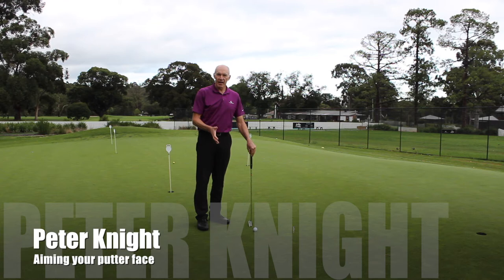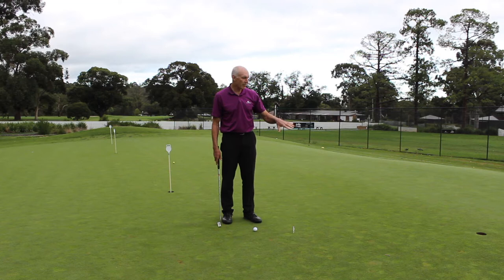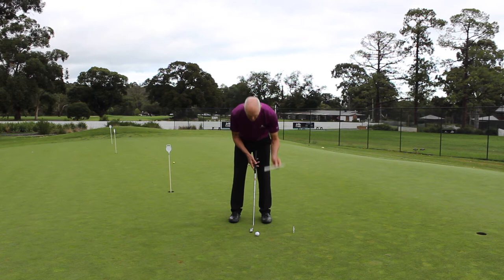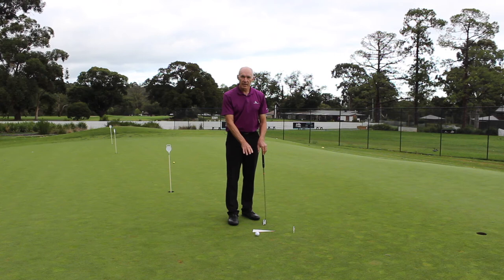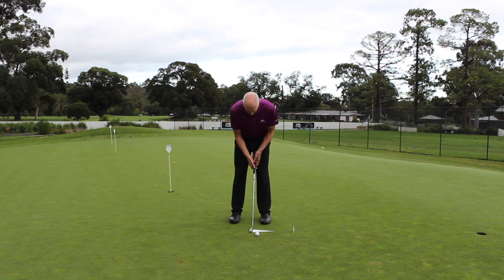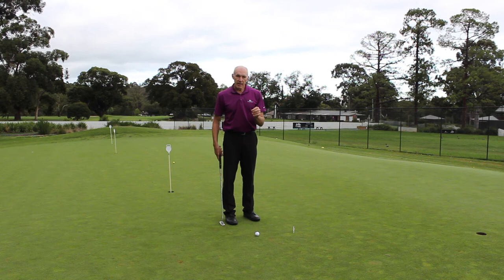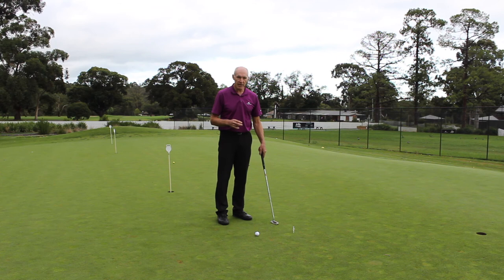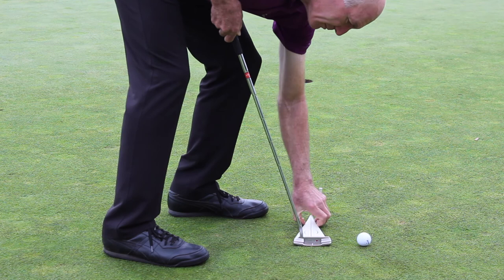Aiming your Putter Face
Hitting your putt straight begins with a correctly aligned putter face.  Learn from this video how to check your alignment and start line.

Knowing you have your putter face correctly aligned at address will increase your confidence in holing your putts.

The online coaching is using the app ProGolfMe or the app Skillest